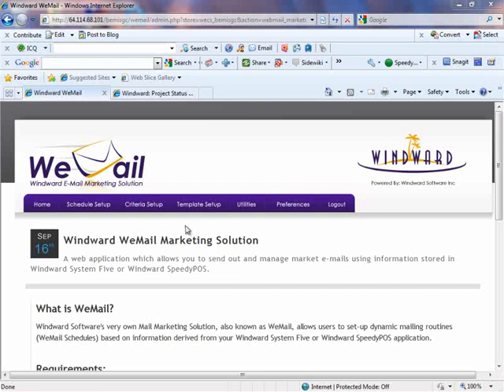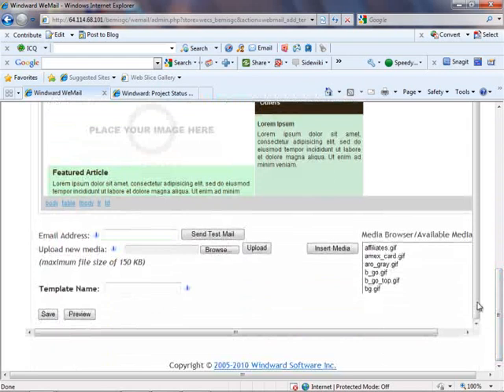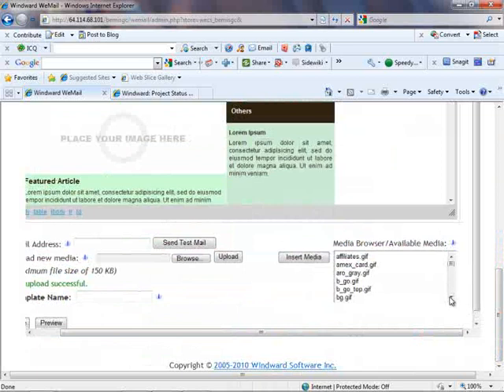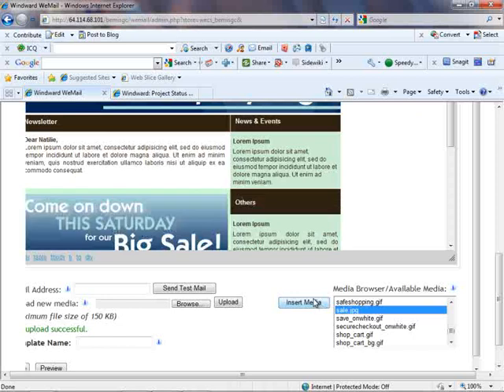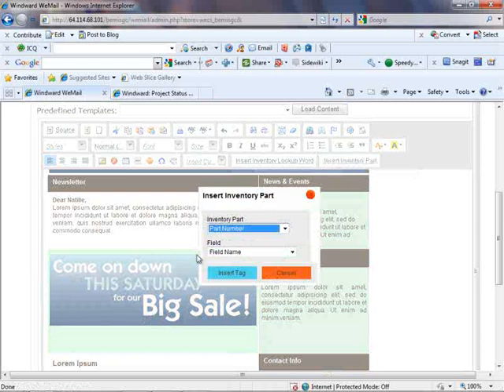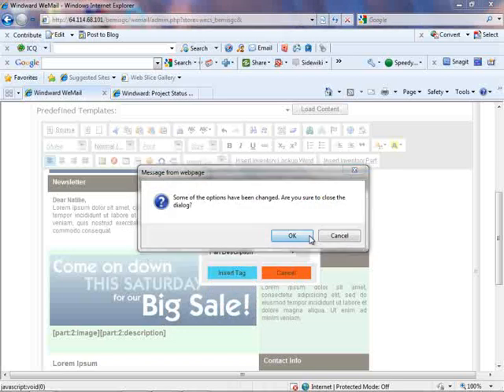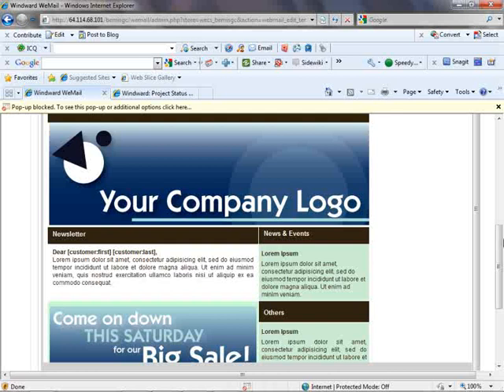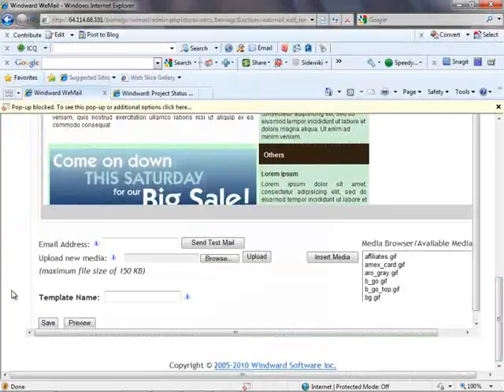2. Windward WeMail Demo - How to create your e-mail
How to create a simple e-mail template in Windward We-mail E-mail Marketing tool. for more information.